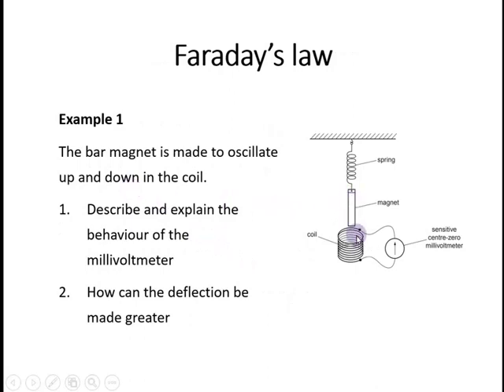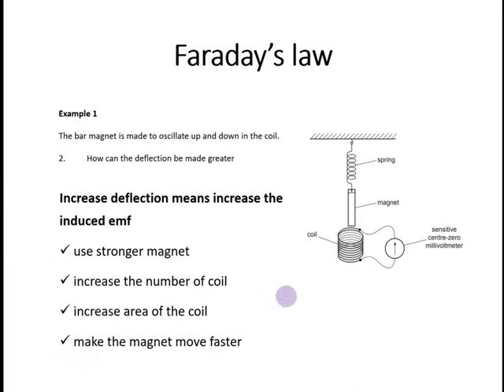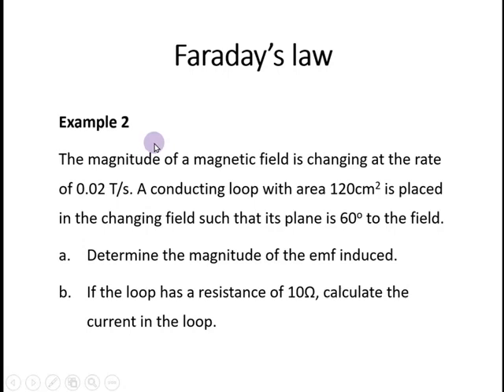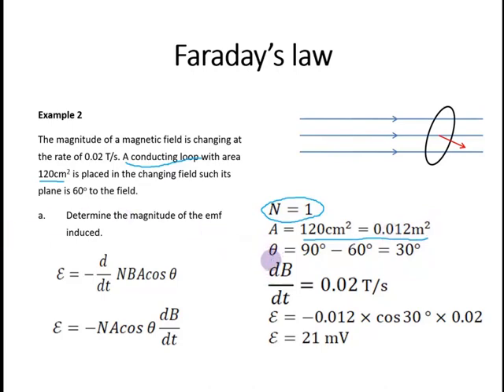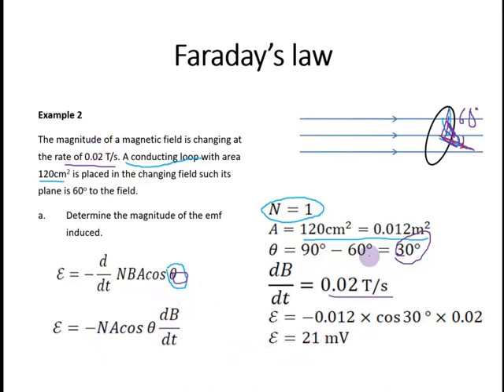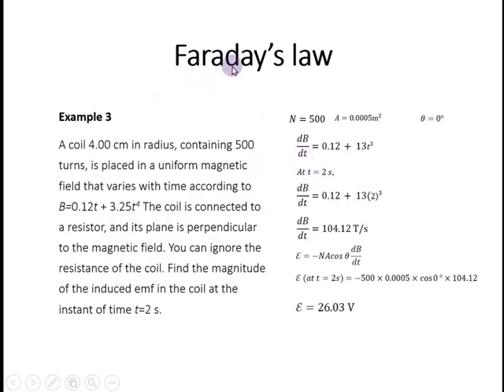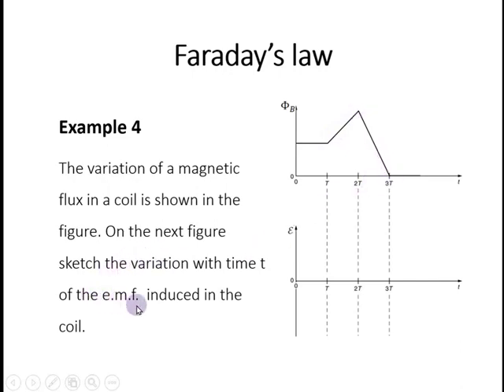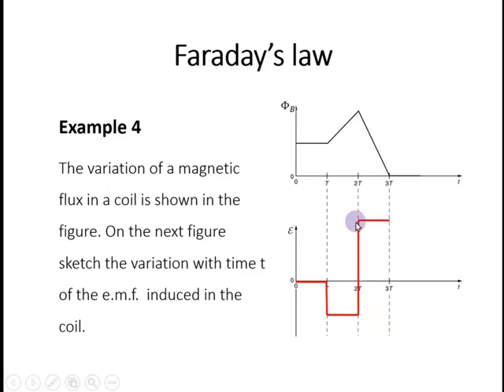3.3 Faraday law worked example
Here is a video tutorial on handling questions involving Faraday's law